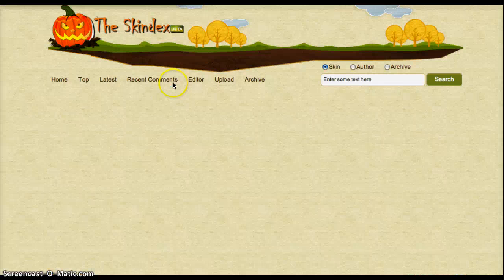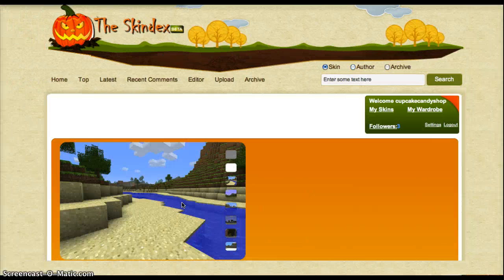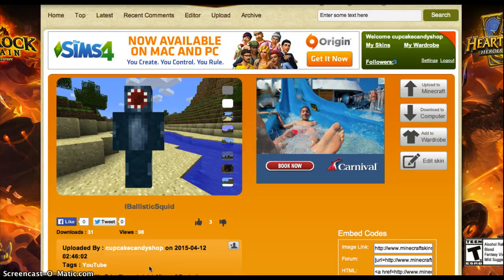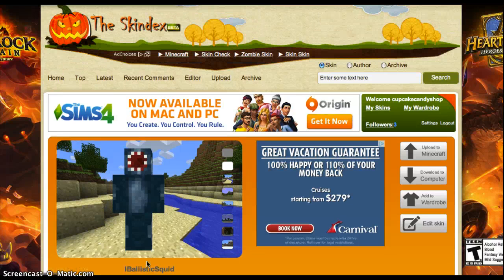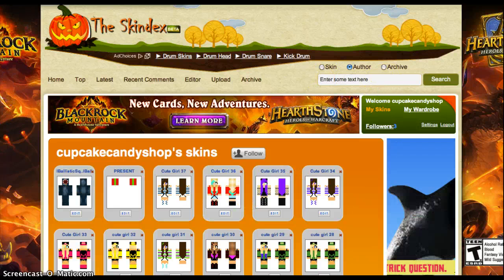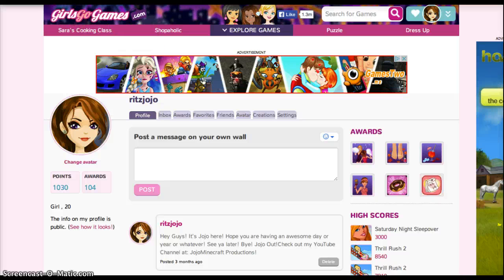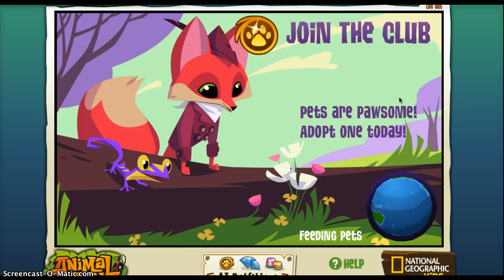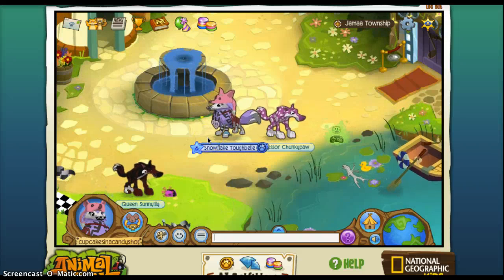OTHER WEBSITES I GO ON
These are some sites besides YouTube that you can use to stay Up-To-Date on some of my latest news! Jojo Out!